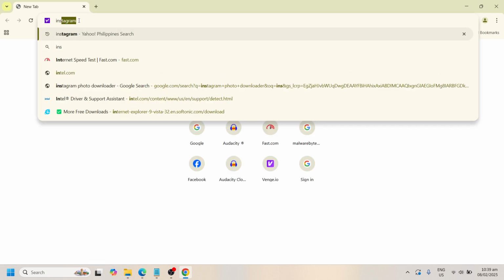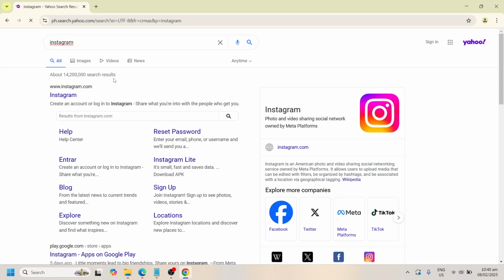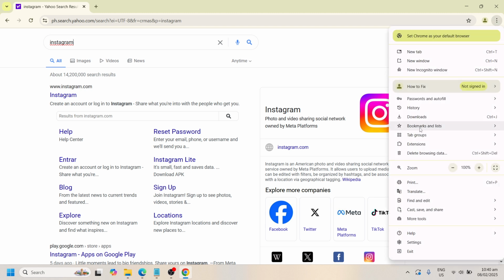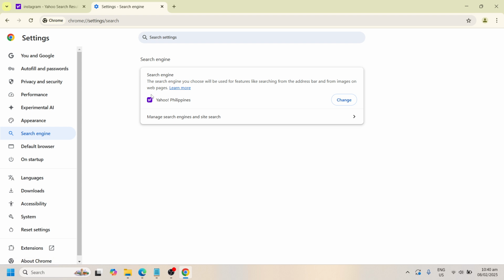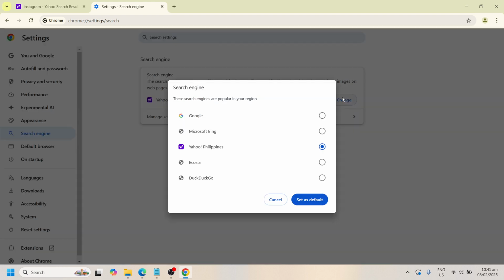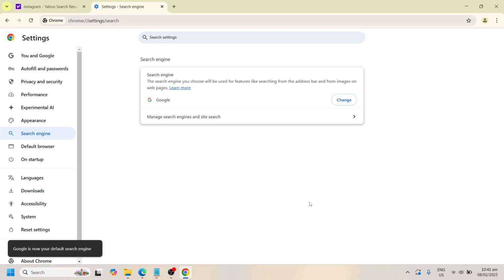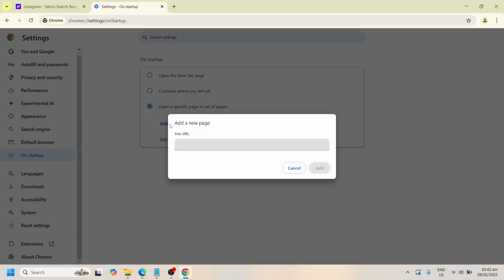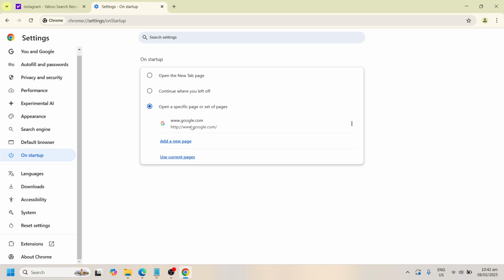How To REMOVE Yahoo Search Engine In Google Chrome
Remove Yahoo search engine from Google Chrome easily! Follow these simple steps to reset your default search engine.  Get rid of unwanted redirects and restore Google as your main search.   Watch now for a quick and effective fix!